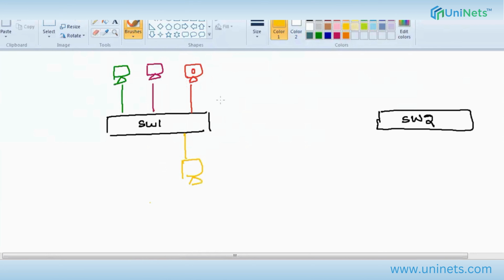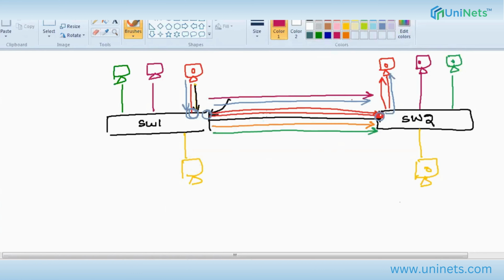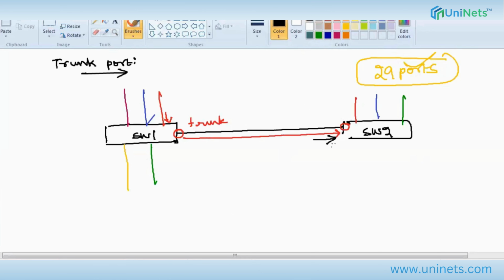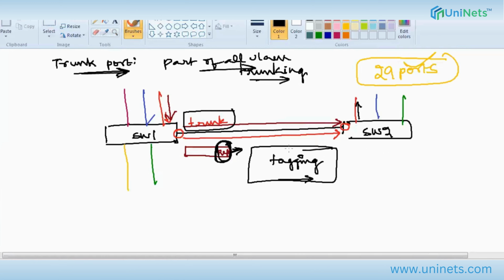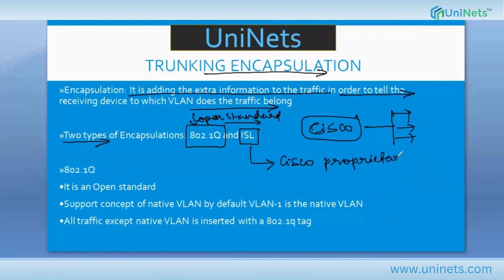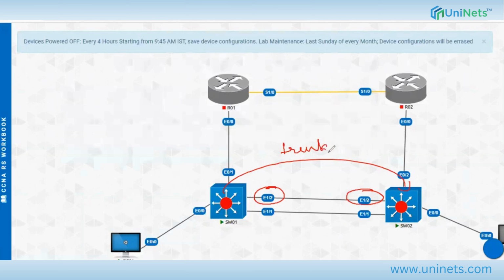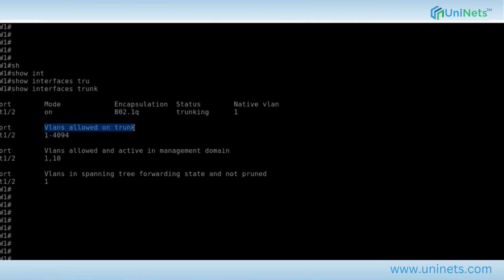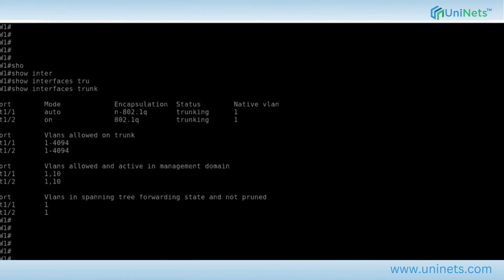Configuring VLAN Trunks Port Cisco - How to configure Trunk Port on Cisco Switch?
🔧 Configuring VLAN Trunk Ports on Cisco Devices 🔧

In this video, learn how to configure VLAN trunk ports on Cisco switches to ensure smooth communication between multiple VLANs across different network devices. We cover step-by-step commands, configurations, and best practices for effectively creating and managing trunk ports.

Whether you're a beginner learning Cisco networking or an experienced professional brushing up on VLAN configurations, this tutorial is perfect for you!